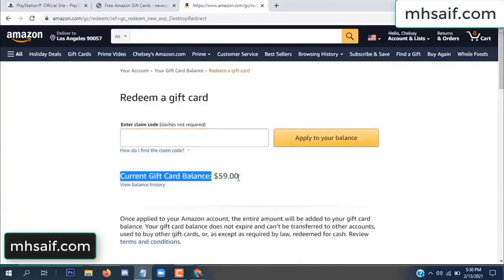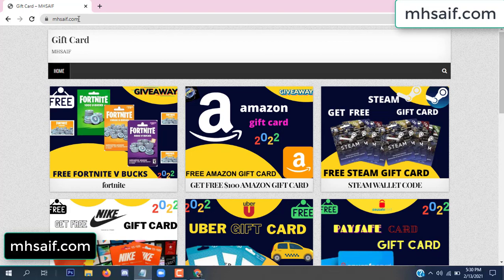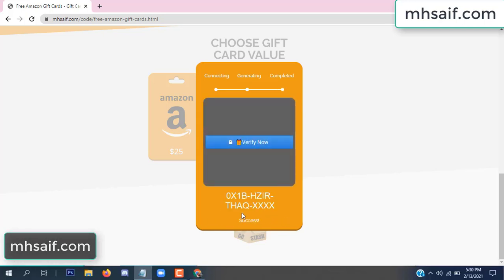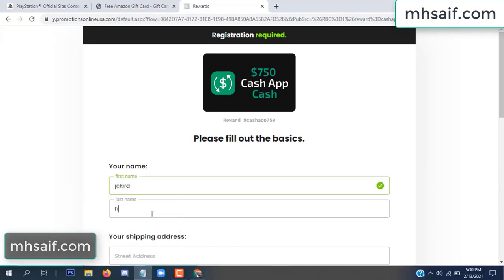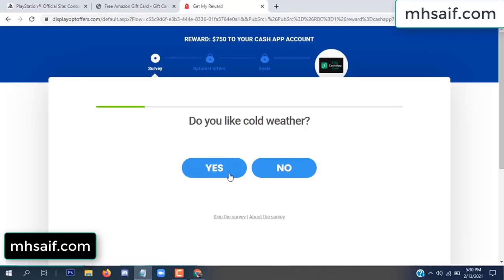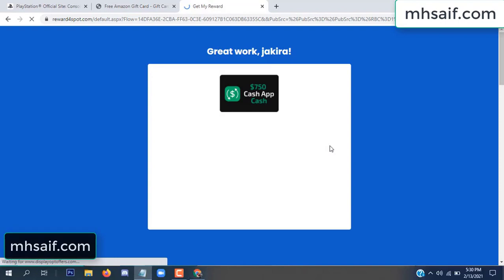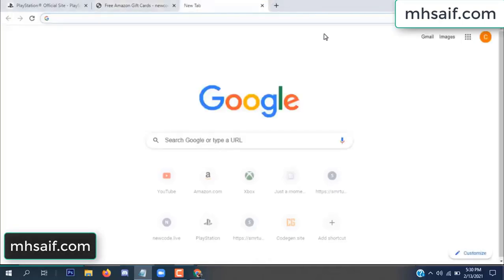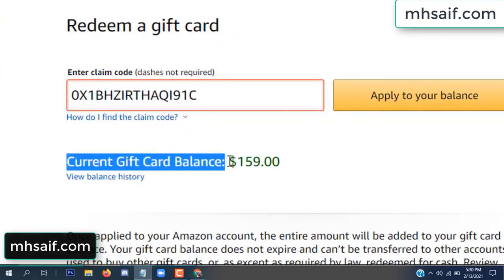Free amazon gift card codes ➖ Free amazon codes [2022]